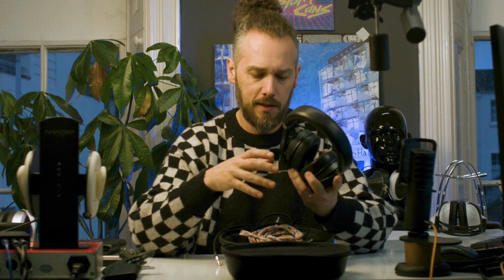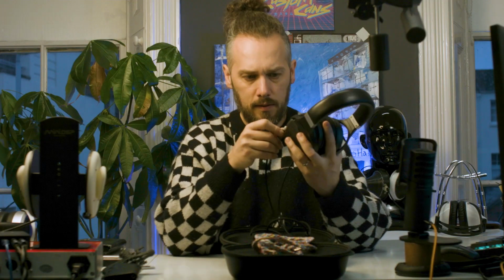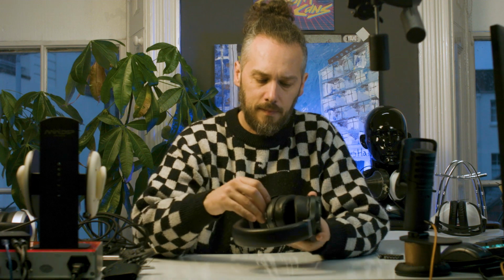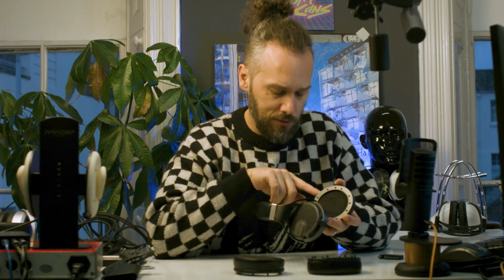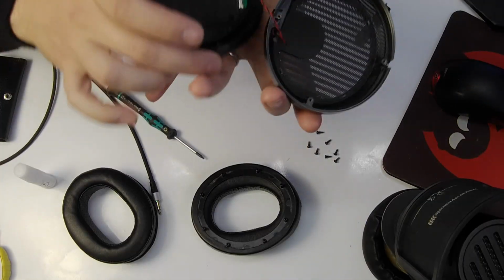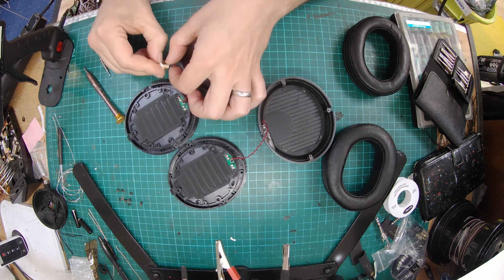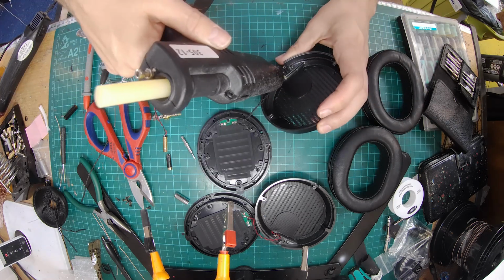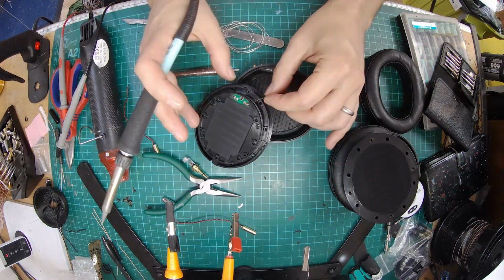Quad ERA-1 tear down and repair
A quick look at some Quad ERA-1 that we had in for a repair.
We ended up replacing the sockets in the earcups and re-wiring them internally with our graphene coated litz wire